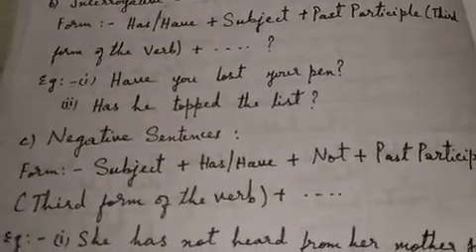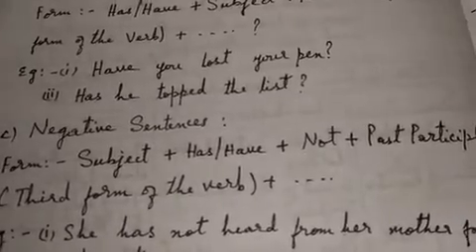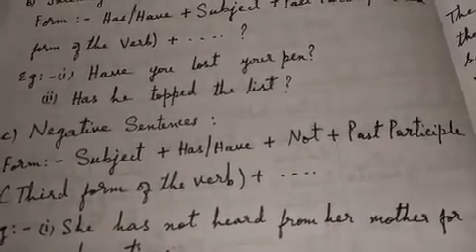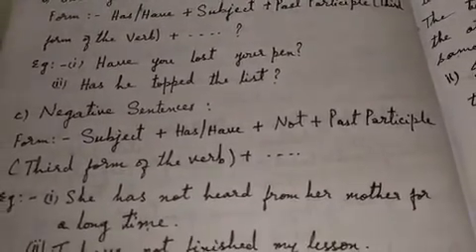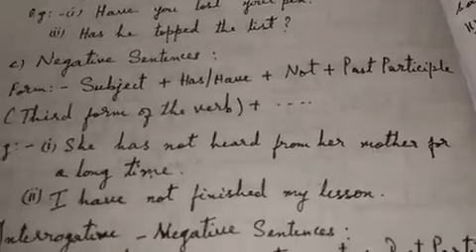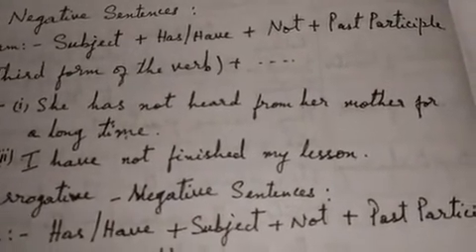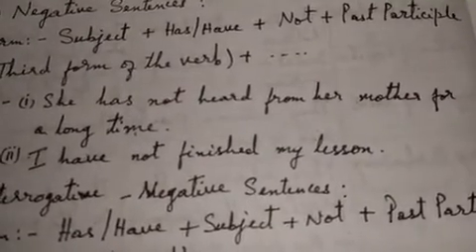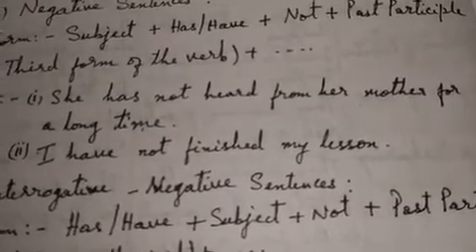Class VIII Present Tense Part 3